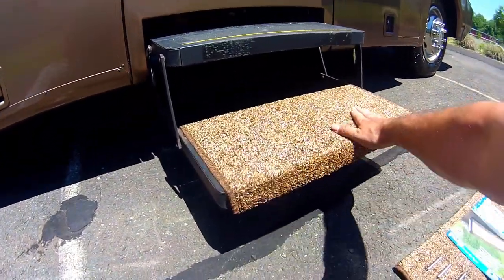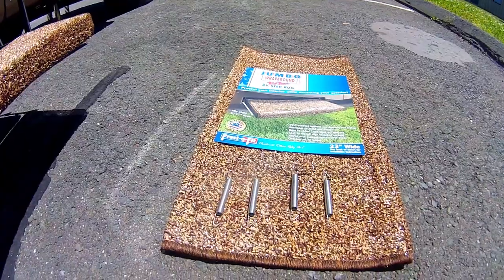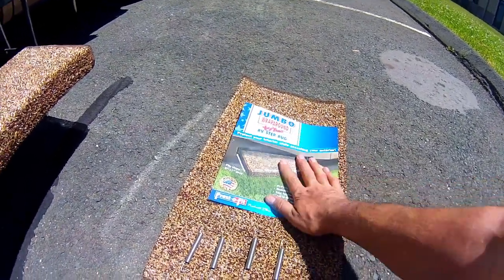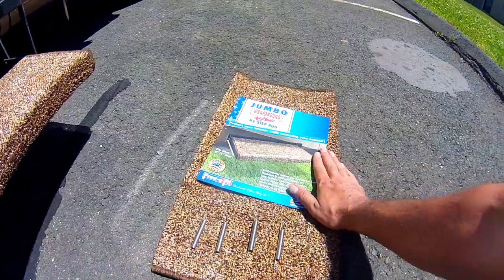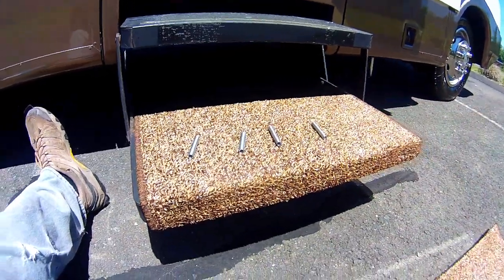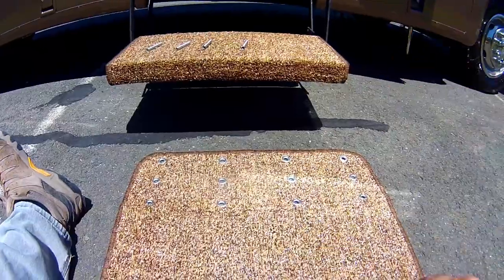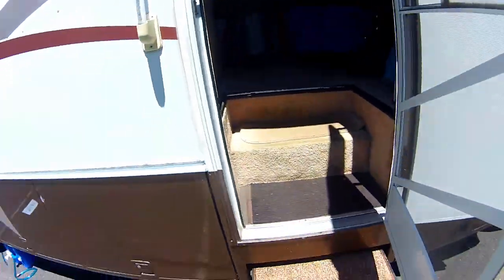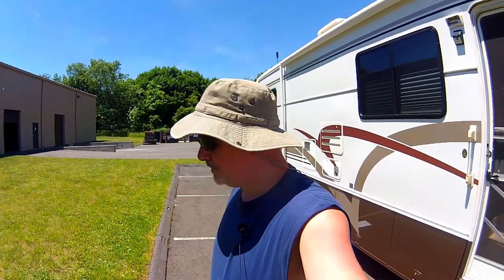How To Install Carpet On Camper Stairs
Super easy no tools needed.